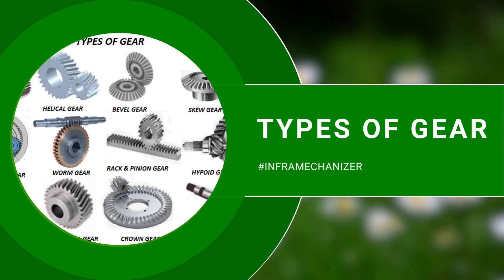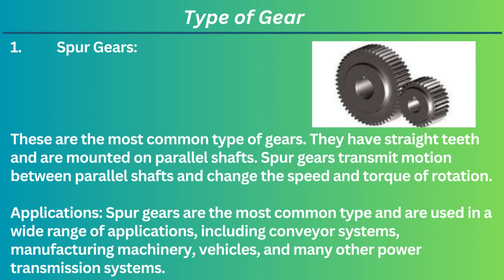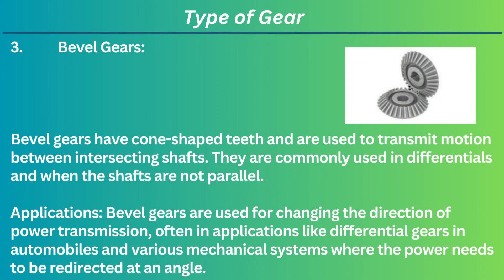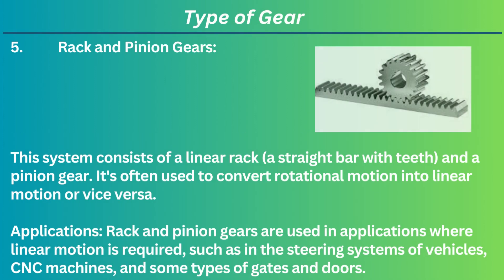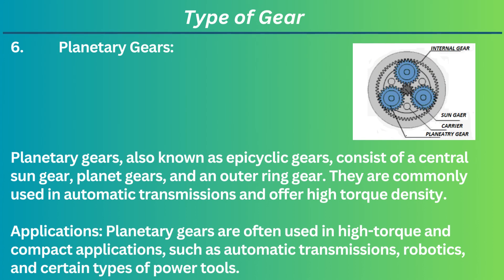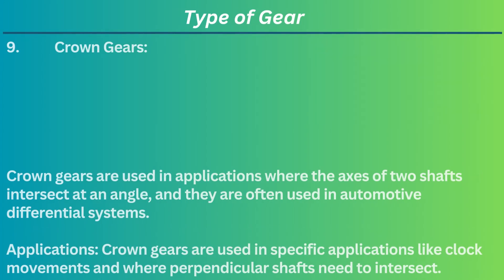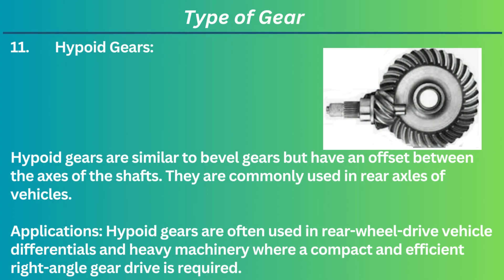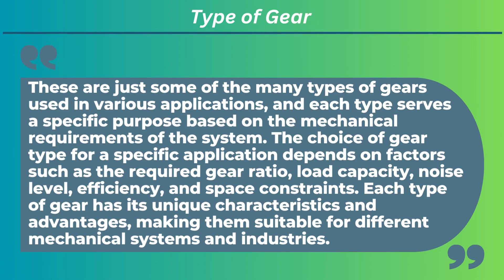TYPE OF GEAR I GEAR I CONSTRUCTION EQUIPMENT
Dear friends,
This video discus about Type of Gear. Useful to professional and technicians working in construction industry.
We'll start presenting now.

Type of Gear
Gears are mechanical devices used to transmit power and motion from one part of a machine to another. Gears come in various types, each designed for specific applications based on their properties and capabilities.
Here are some common types of gears and their typical applications:
1. Spur Gears:
These are the most common type of gears. They have straight teeth and are mounted on parallel shafts. Spur gears transmit motion between parallel shafts and change the speed and torque of rotation.
Applications: Spur gears are the most common type and are used in a wide range of applications, including conveyor systems, manufacturing machinery, vehicles, and many other power transmission systems.
2. Helical Gears:
Helical gears have angled teeth that are positioned in a helix shape around the gear. They offer smoother and quieter operation compared to spur gears and can handle higher loads.
Applications: Helical gears provide smoother and quieter operation compared to spur gears, making them suitable for applications like automotive transmissions, industrial equipment, and machine tools.
3. Bevel Gears:
Bevel gears have cone-shaped teeth and are used to transmit motion between intersecting shafts. They are commonly used in differentials and when the shafts are not parallel.
Applications: Bevel gears are used for changing the direction of power transmission, often in applications like differential gears in automobiles and various mechanical systems where the power needs to be redirected at an angle.
4. Worm Gears:
Worm gears consist of a screw-like gear (the worm) that meshes with a helical gear (the worm wheel). They are used for high reduction ratios and are known for their self-locking capability.
Applications: Worm gears offer high gear reduction and are commonly used in applications requiring a high level of torque control, such as lifting mechanisms, conveyor systems, and steering systems.
5. Rack and Pinion Gears:
This system consists of a linear rack (a straight bar with teeth) and a pinion gear. It's often used to convert rotational motion into linear motion or vice versa.
Applications: Rack and pinion gears are used in applications where linear motion is required, such as in the steering systems of vehicles, CNC machines, and some types of gates and doors.
6. Planetary Gears:
Planetary gears, also known as epicyclic gears, consist of a central sun gear, planet gears, and an outer ring gear. They are commonly used in automatic transmissions and offer high torque density.
Applications: Planetary gears are often used in high-torque and compact applications, such as automatic transmissions, robotics, and certain types of power tools.
7. Internal Gears:
Internal gears have teeth on the inside of the gear, and they are often used in planetary gear systems and certain specialized applications.
Applications: Internal gears are used in planetary gear systems and sometimes in pumps and compressors where the teeth are on the inside rather than the outside.
8. Spur and Helical Racks:
Similar to spur and helical gears, these are linear versions used to convert rotary motion into linear motion and vice versa.
Applications: Gear racks are used in linear motion systems, such as CNC machines, 3D printers, and in applications where precise linear movement is required.
9. Crown Gears:
Crown gears are used in applications where the axes of two shafts intersect at an angle, and they are often used in automotive differential systems.
Applications: Crown gears are used in specific applications like clock movements and where perpendicular shafts need to intersect.
10. Skew Gears:
Skew gears have teeth that are not parallel to the gear axis. They are used in applications where precise angular motion control is required.
Applications: Skew gears are well-suited for applications where traditional gears would not work efficiently due to the misalignment of shafts or the need for non-parallel motion transmission.
11. Hypoid Gears:
Hypoid gears are similar to bevel gears but have an offset between the axes of the shafts. They are commonly used in rear axles of vehicles.
Applications: Hypoid gears are often used in rear-wheel-drive vehicle differentials and heavy machinery where a compact and efficient right-angle gear drive is required.
12. Spiral Bevel Gears:
These are a type of bevel gear with curved, spiral-shaped teeth for smoother and quieter operation.
Applications: Spiral bevel gears are used in applications like automotive differentials, marine drives, and other heavy-duty machinery where a right-angle gear drive with high efficiency is needed.

The choice of gear type for a specific application depends on factors such as the required gear ratio, load capacity, noise level, efficiency, and space constraints.